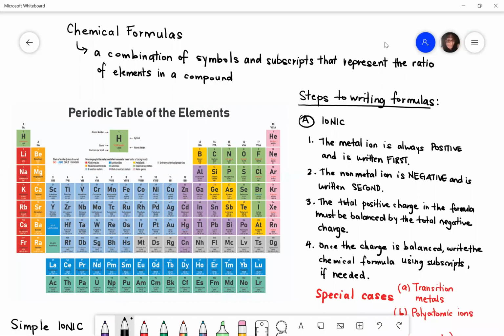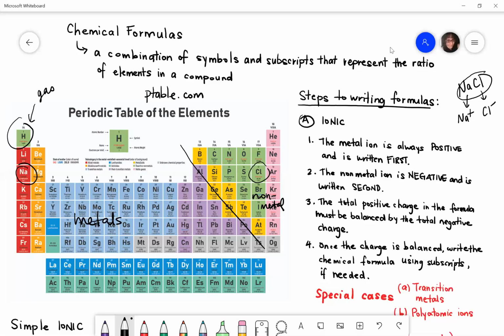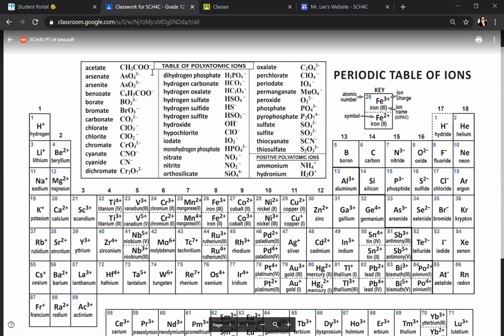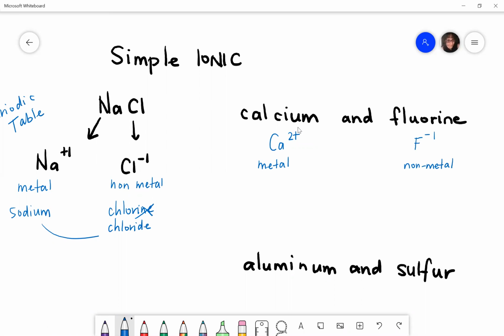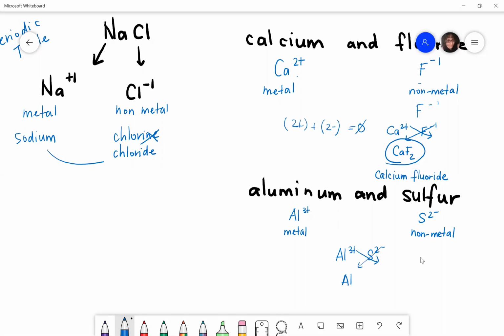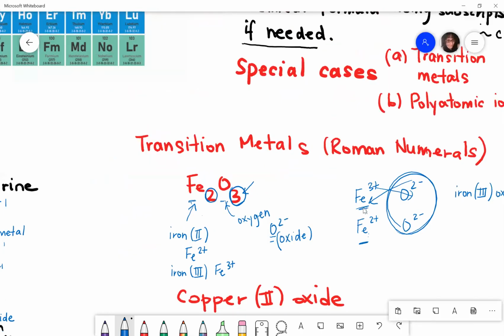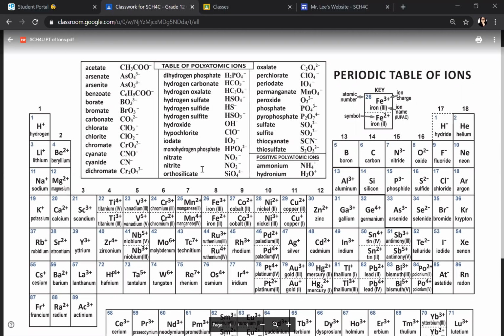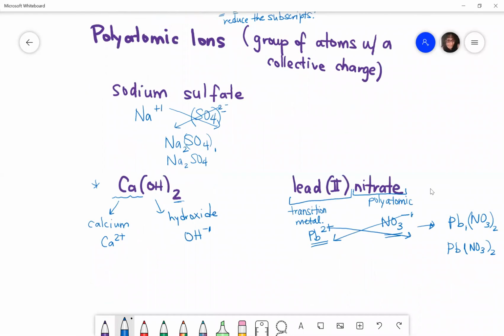Naming and Writing Chemical Formulas (Ionic)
I created this video to complement our discussion from last week. The content here focuses on chemical formulas for IONIC compounds and how to use the periodic table of ions. In the next video I will discuss how to work with COVALENT compounds.